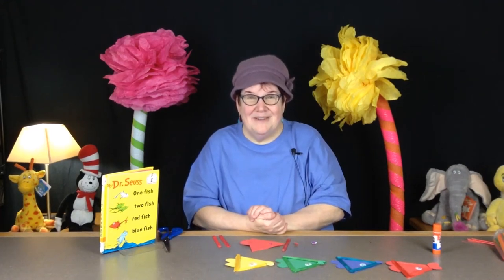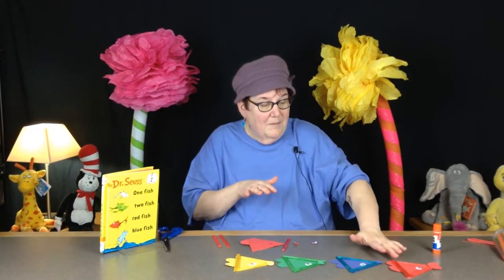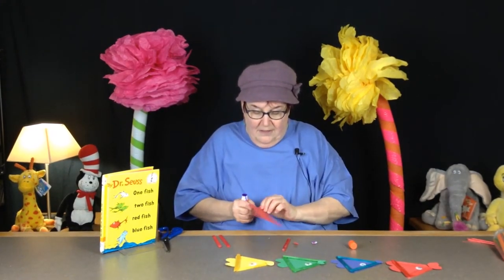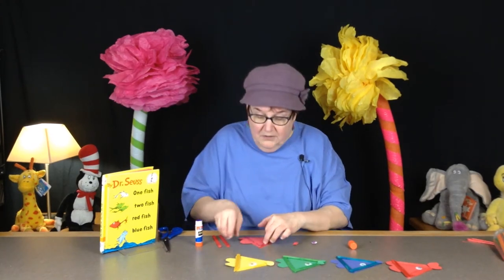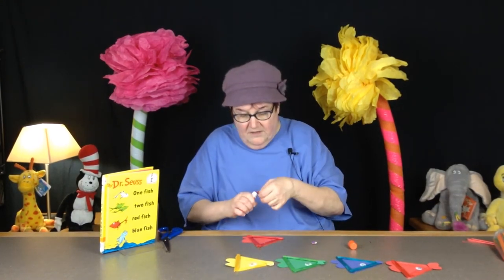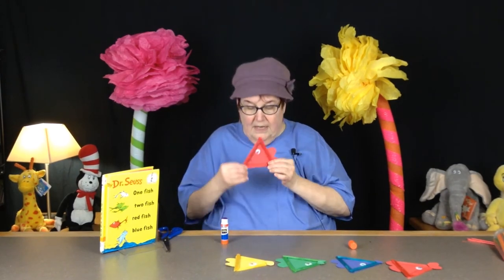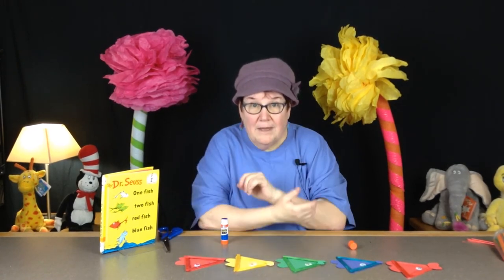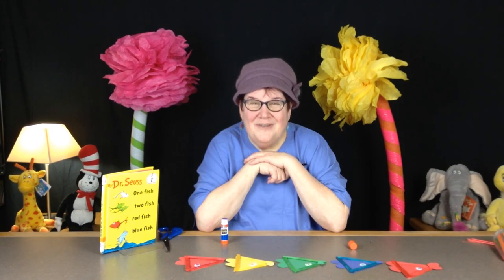Craft - One Fish Two Fish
In celebration of the birthday of Dr. Seuss, Miss Jo demonstrates how to make a fishy craft based on a famous Dr. Seuss story.